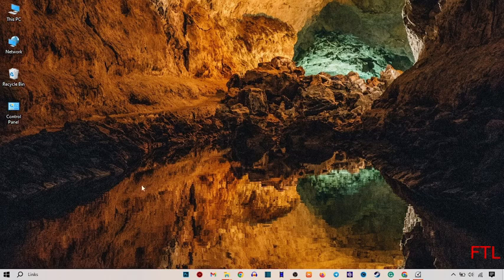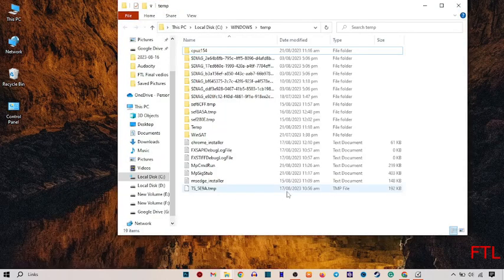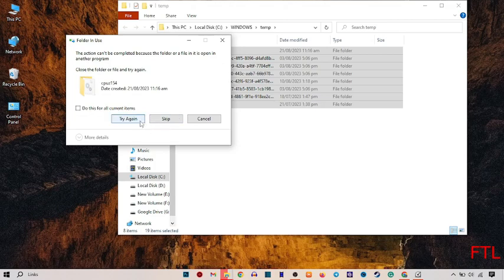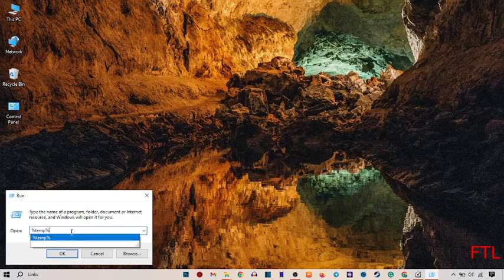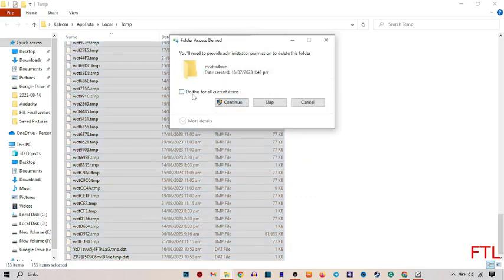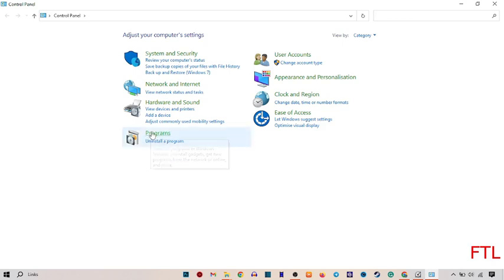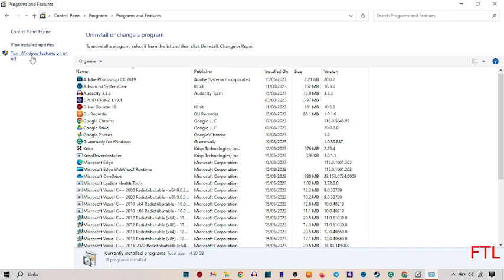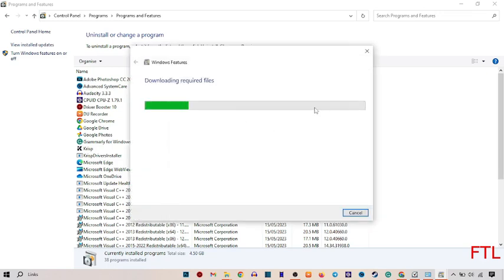The application was unable to start correctly (0xc0000005) and (0xc00000e5) Windows 7, 8,10 (SOLVED)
In this video, i will show you How to fix The application was unable to start correctly. This is very easy method. I hope it will help you. You can fix The application was unable to start correctly by following the steps.